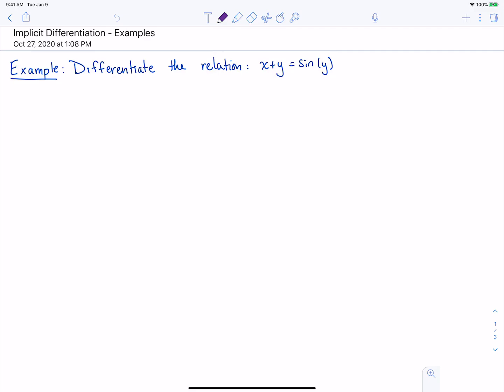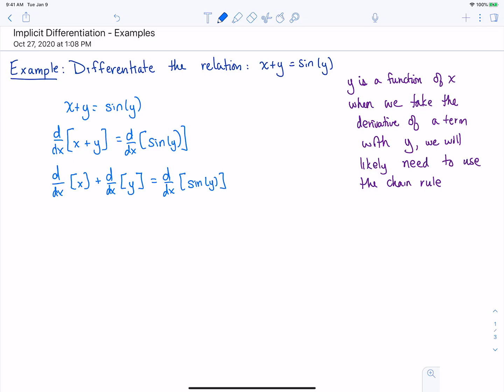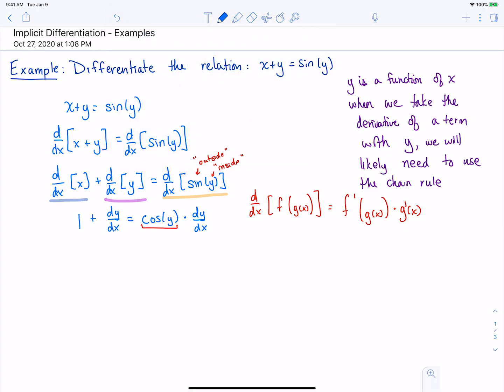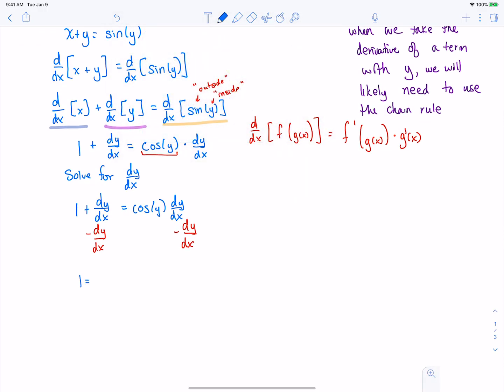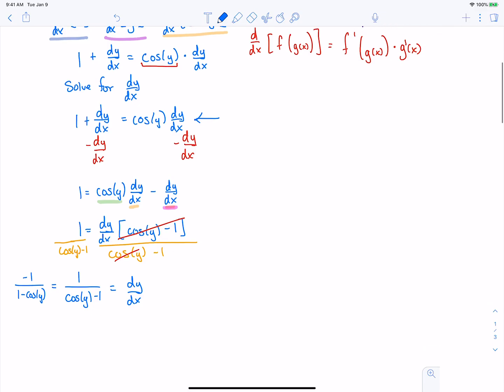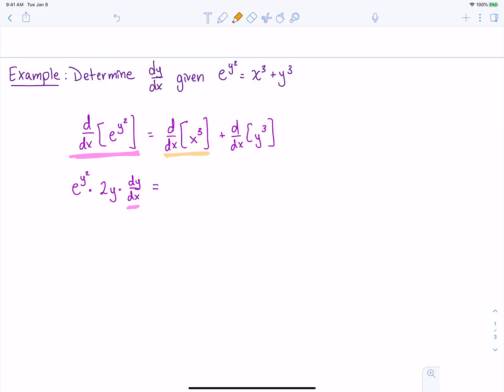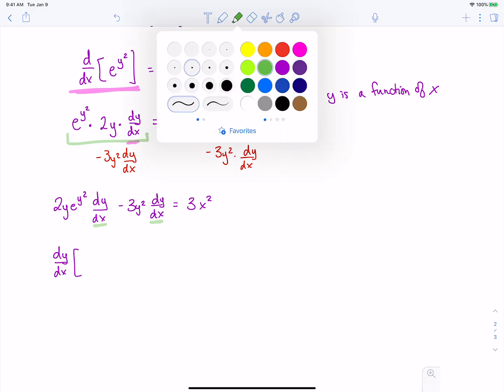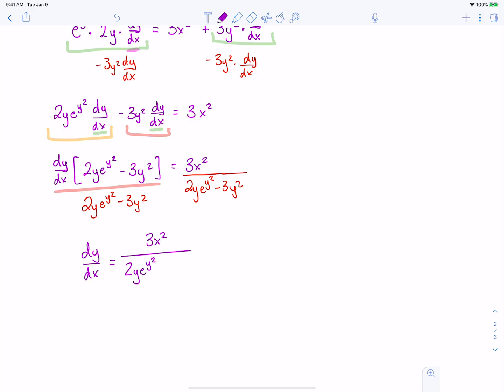Implicit Differentiation Examples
A couple of examples of Implicit Differentiation